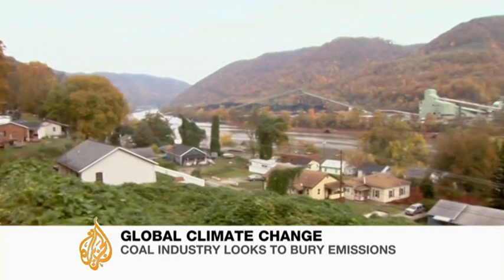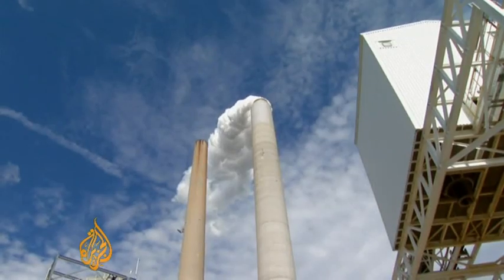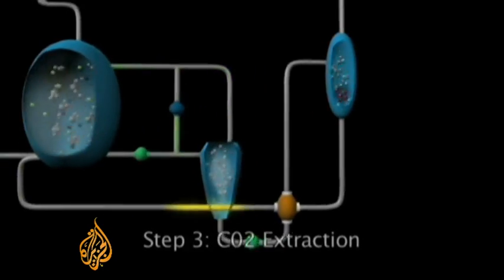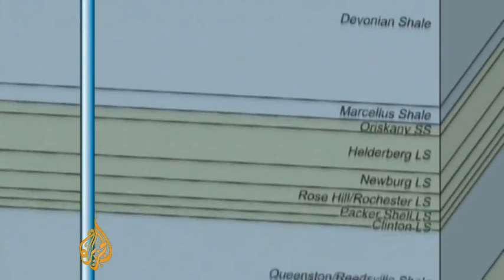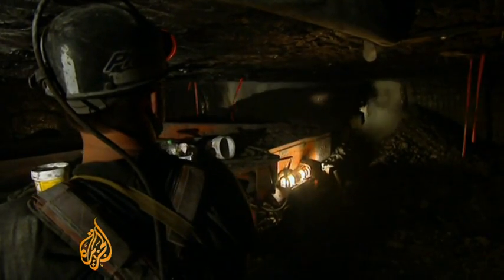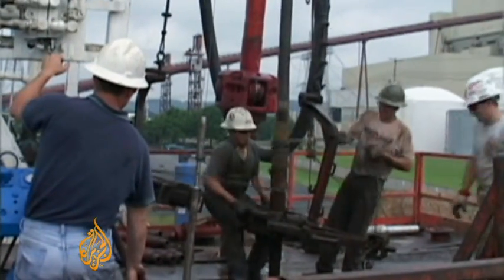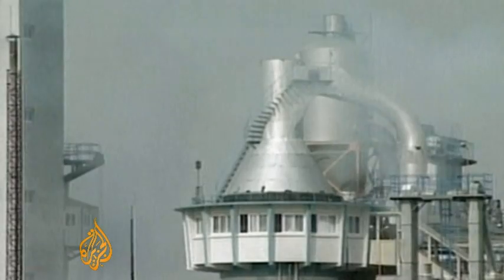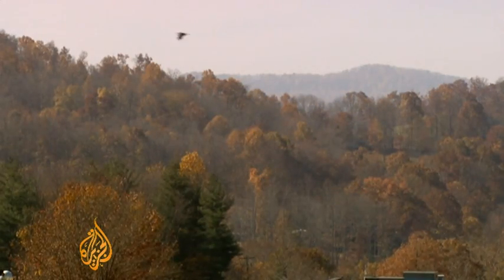US coal company begins carbon capture - 15 Nov09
Coal is cheap and abundant in the US state of West Virginia, a combination that has led the fossil fuel to become a prime source of energy, jobs and political influence.

However, the very benefits it provides also pose a huge environmental challenge.

Al Jazeera's Tom Ackerman visits the Mountain State, home to the largest electricity company in the US, to find out how American Electric Power (AEP) can churn out tons of carbon dioxide without contributing to a global environmental disaster.

Teaming up with the French energy consultants Alstom, AEP has begun to pump waste chemical gases deep into the ground - a procedure it says could keep our atmosphere safe for centuries to come.

They hope to demonstrate their particular method of underground carbon capture and storage can isolate nearly all the CO2 from existing power plants.